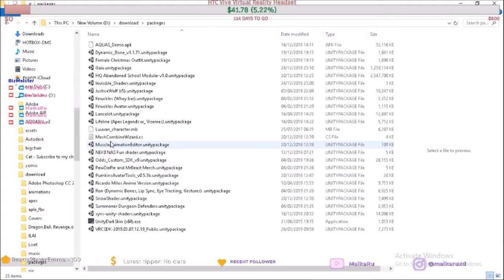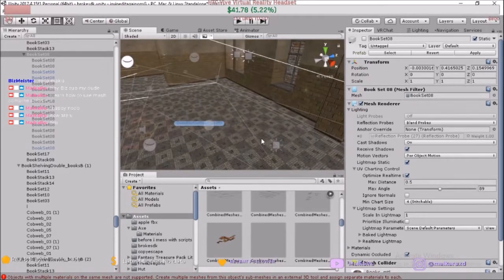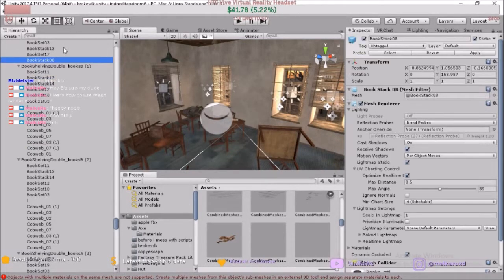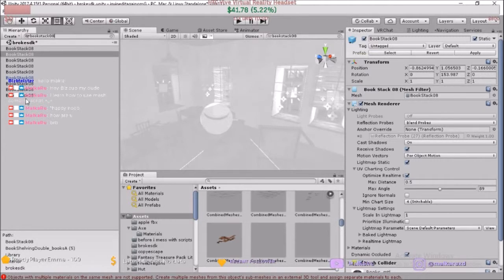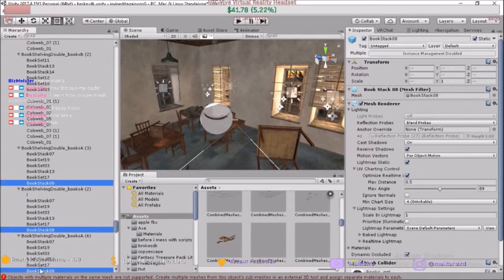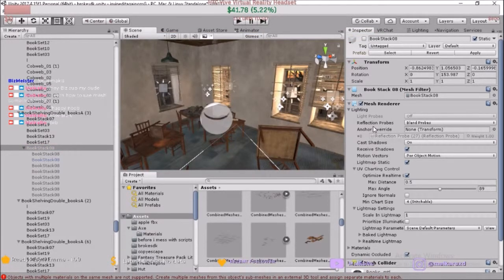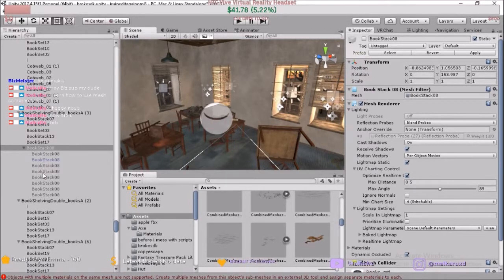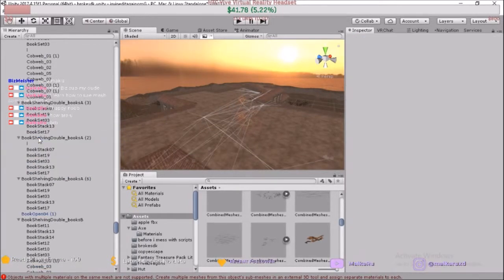Mesh combiner tutorial for vrchat maps creation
My mic cutting off time to time ;P so how I came up with thinking to do this tutorial I just was desperate to find it myself-and couldnt.so when finally I got how easy it is I say to myself I MUST do tutorial on this .
My map was 300 MB idk how I can lower it more but prolly 100 will be fine.
1)lover all textures to around 500 and low resolution
2)bake it like u mean it(bake light)
3) make it zen style-the less the more
4)do the mesh combiner all meshes same mesh basically and u combine all to 1
If you have suggestion on next video or tutorial or any topic just write in the comments - I always read them!

My friends discord where I sit pretty much XD